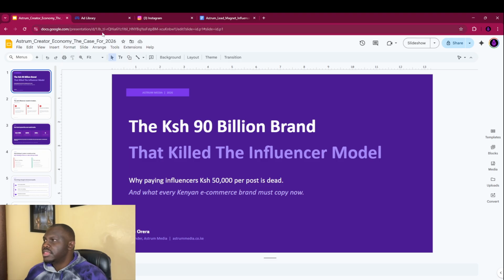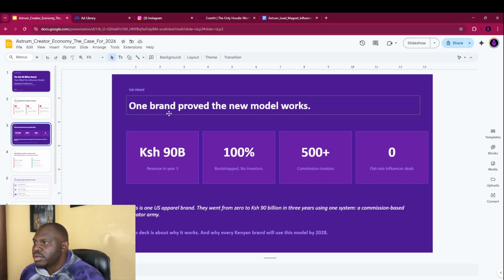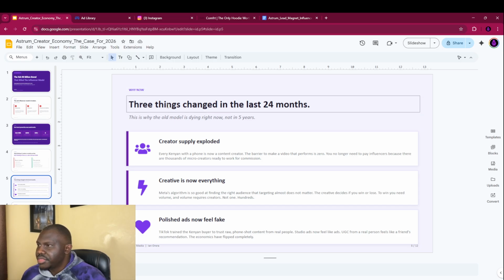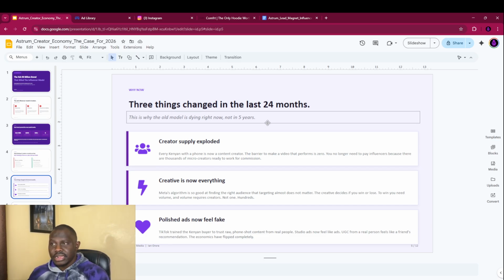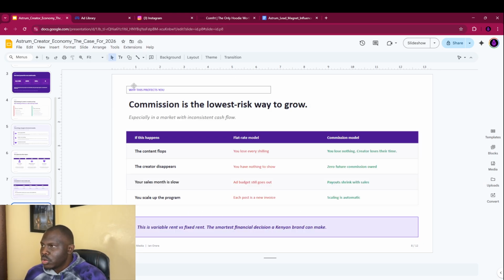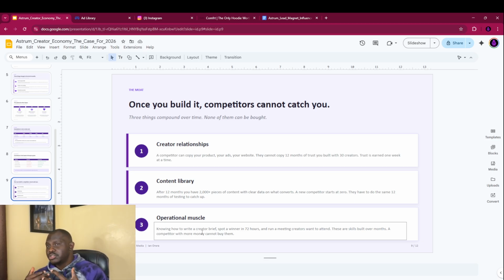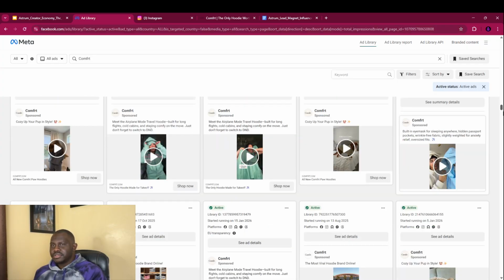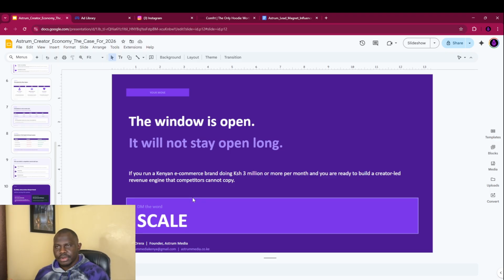How to Build a Micro-Creator Army in Kenya That Actually Drives Sales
Big influencers in Kenya charge a lot and rarely move product. In this video I show how Astrum Media builds a network of micro-creators for e-commerce brands: how we find them, what we pay, the product gifting system, the content brief, and how we turn their videos into Meta ads that sell.

Work with Astrum Media (Meta ads for Kenyan and African e-commerce brands)

I'm Ian Orera. I run Astrum Media in Nairobi. We run Meta ads for e-commerce brands in Kenya and across Africa, and I show the real accounts, the real numbers in Ksh, and the AI tools we use to do it.